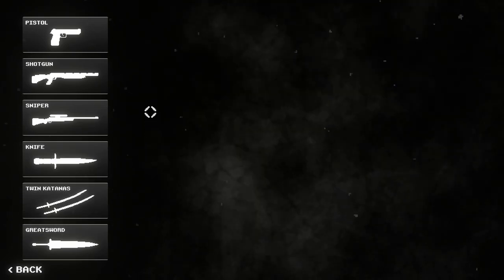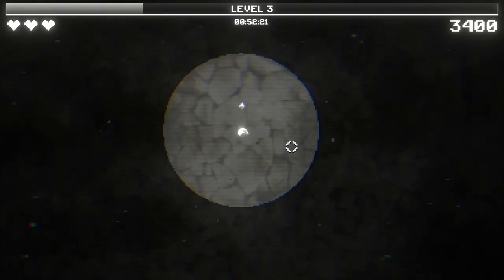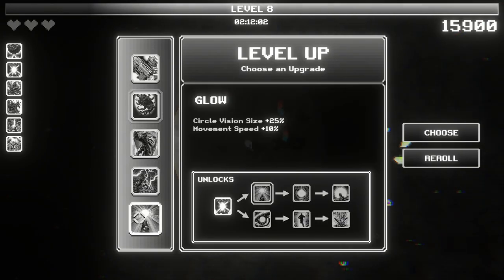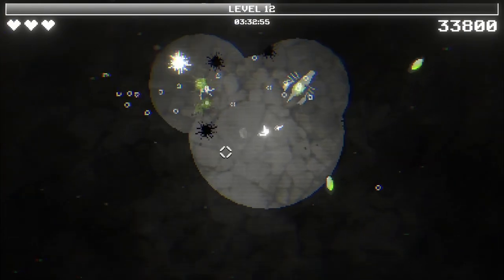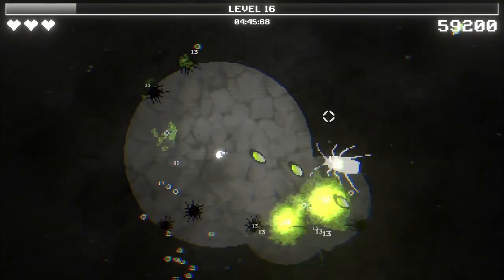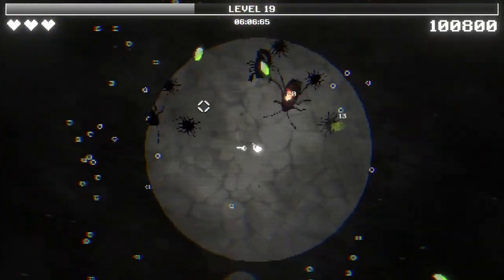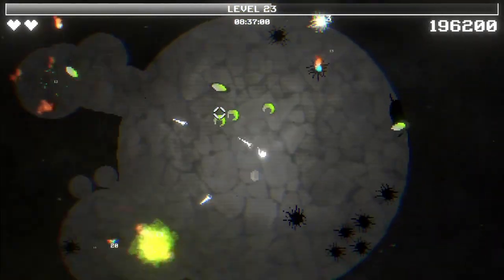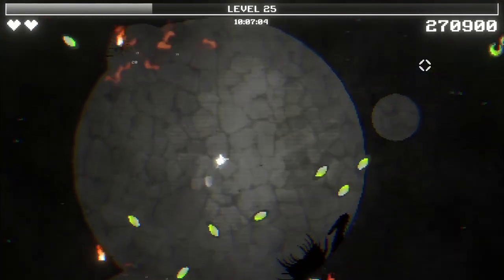Disfigure: Prologue is a RAD time!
The demo is out on steam go check it out!

Disfigure is a top-down shooter rogue-lite in which you fight countless grotesque creatures shrouded in darkness. Choose from a variety of upgrades to create unique builds each run and survive.

Intro 00:00
1st run: 00:29
2nd run 24:09
Outro 43:28